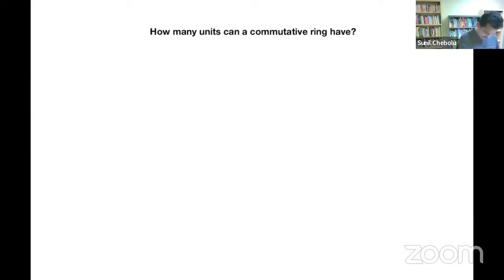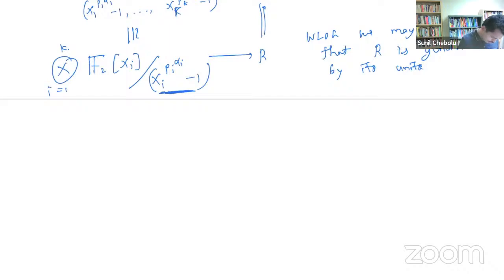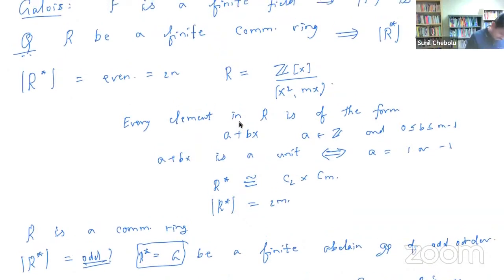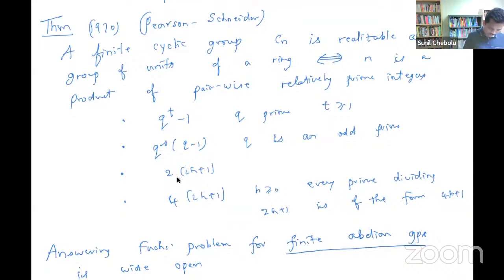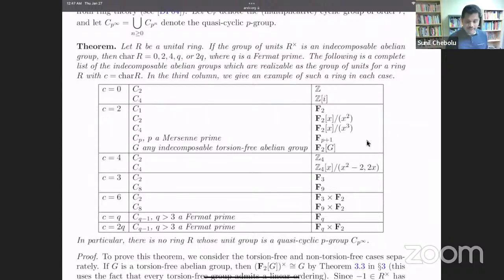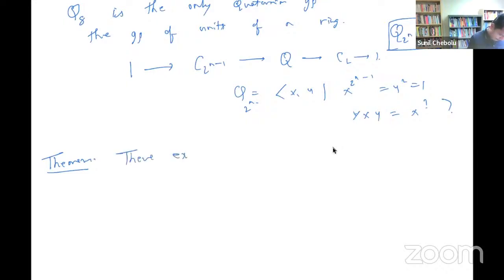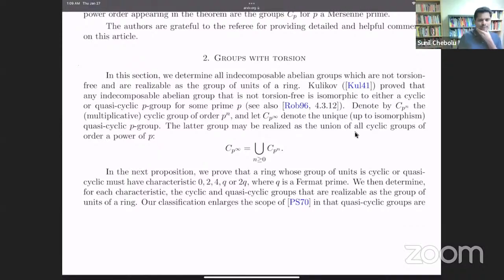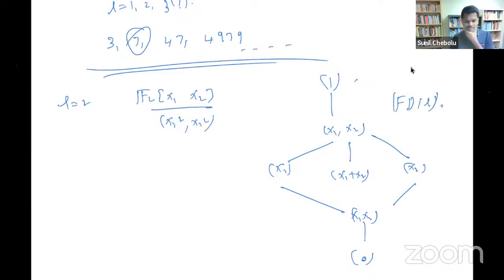Sunil Chebolu: How many units can a commutative ring have?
Abstract: Laszlo Fuchs posed the following problem in 1960, which remains open: classify the abelian groups occurring as the group of all units in a commutative ring. In this talk, I will provide an elementary solution to a simpler, related problem: find all cardinal numbers occurring as the cardinality of the group of all units in a commutative ring. As a by-product, we obtain a solution to Fuchs' problem for the class of finite abelian p-groups when p is an odd prime.